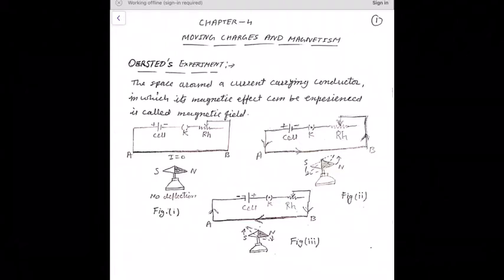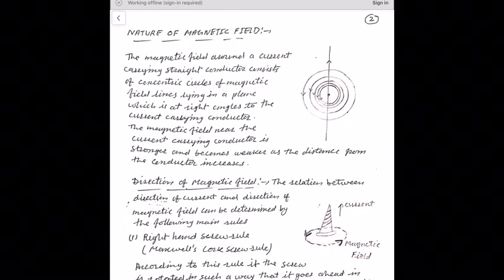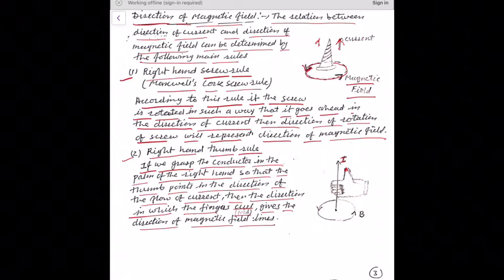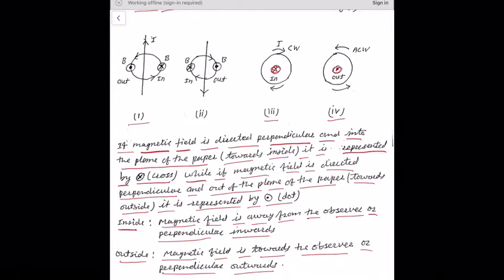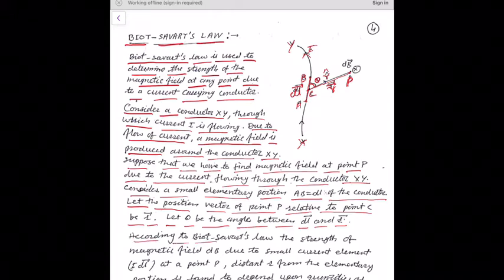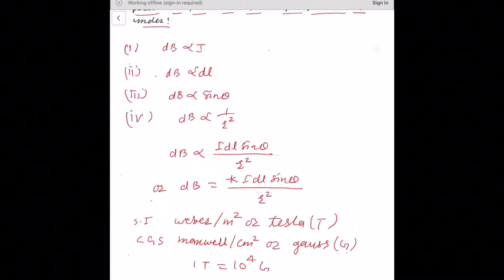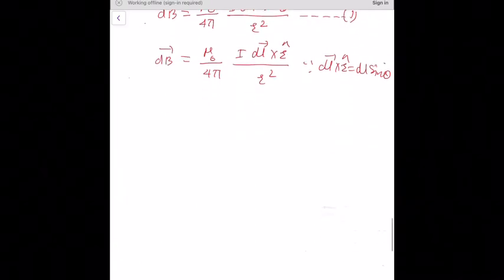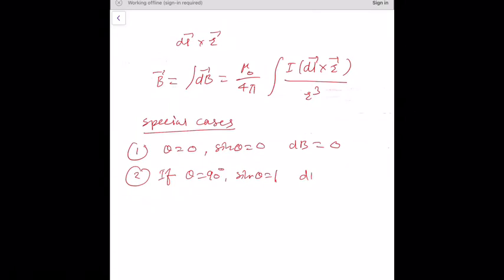Moving charge and magnetism part 1